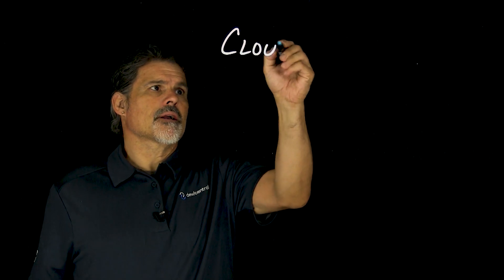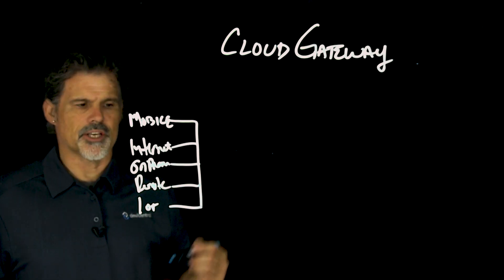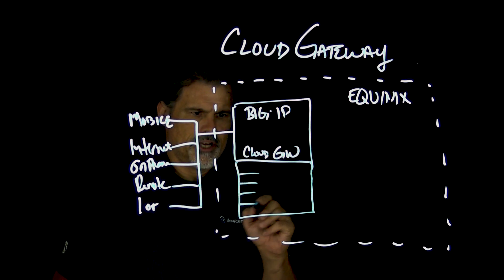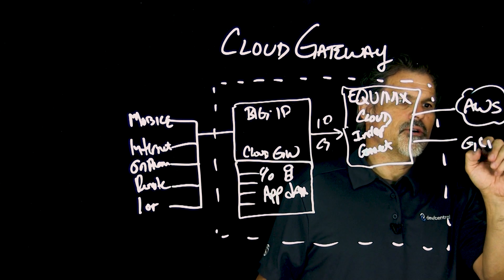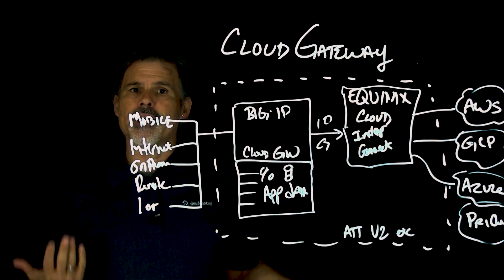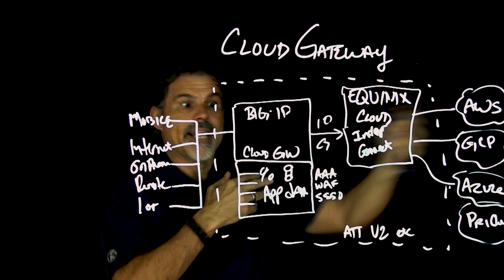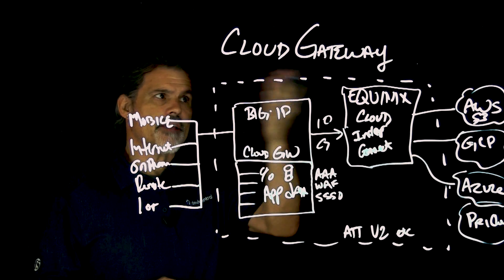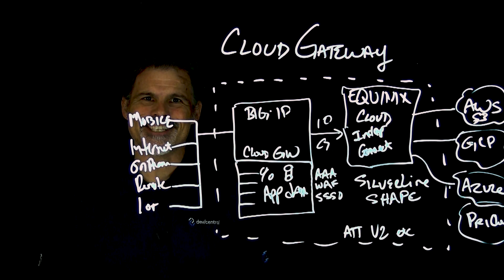Cloud Interconnection with F5 & Equinix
In this video, Peter discusses the importance of cloud interconnection for organizations transitioning to multi-cloud architectures. He highlights how F5 and Equinix facilitate enhanced digital experiences and adaptive applications while maintaining a strategic point of control. The session emphasizes the need for effective interconnection strategies in modern digital environments.